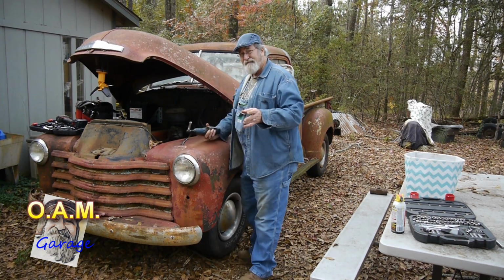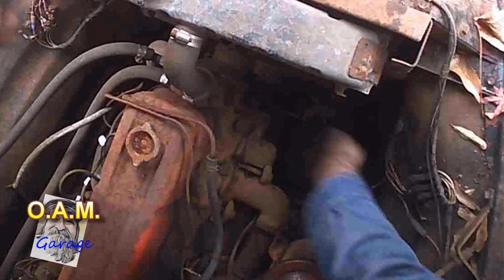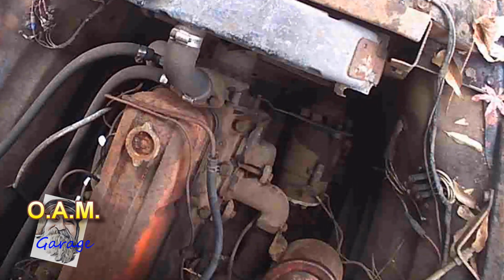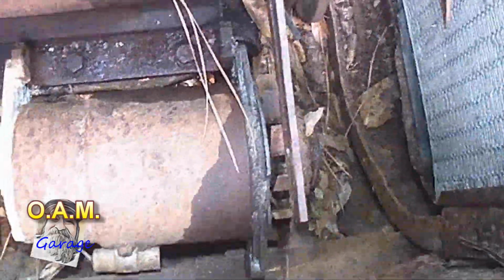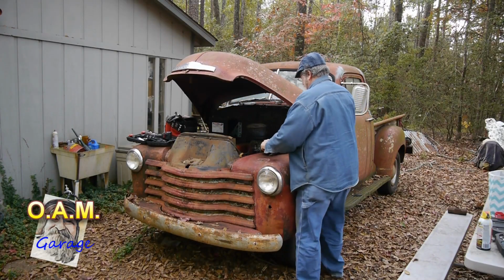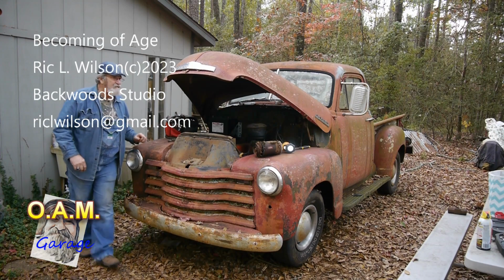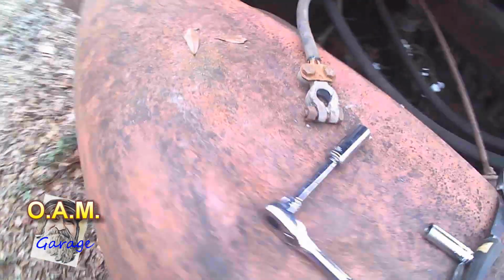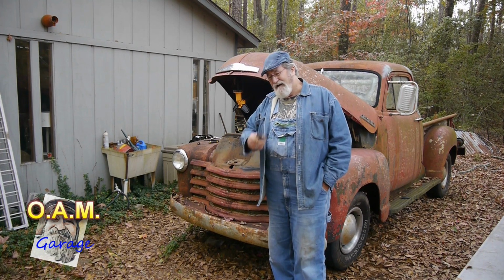Episode 7 / OAM 1952 Chevy Revival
Working on my Alternator problem.